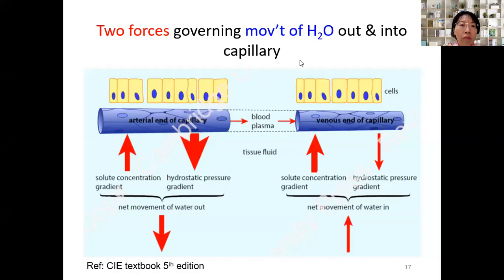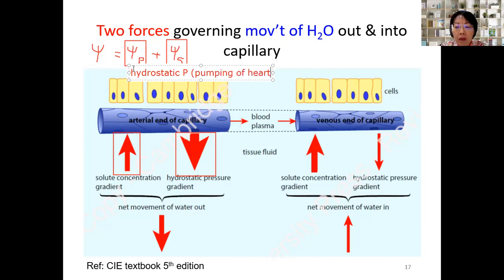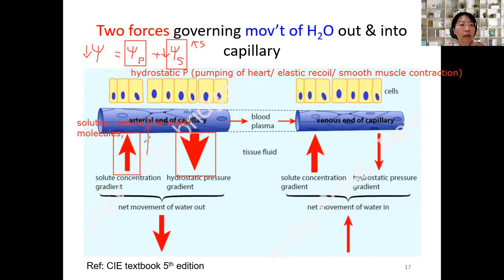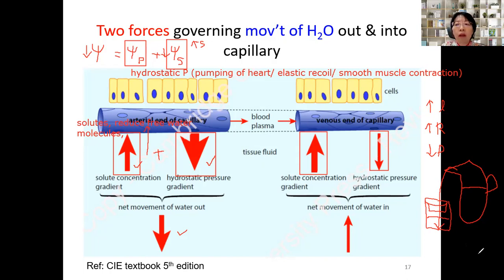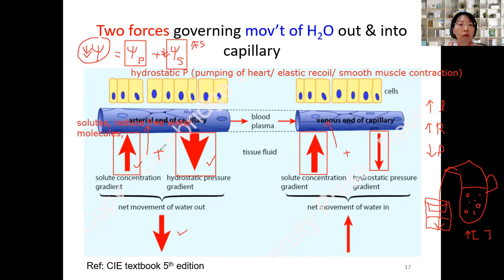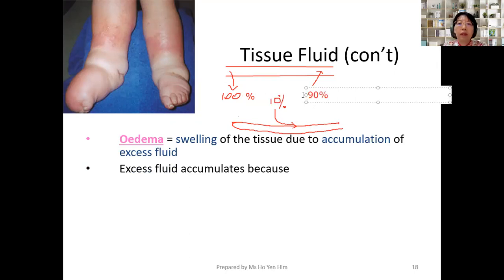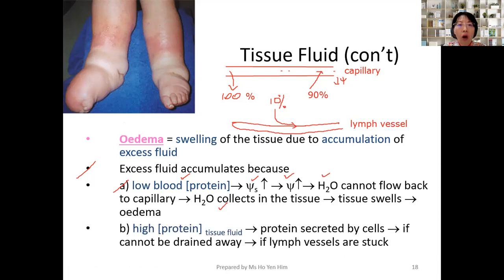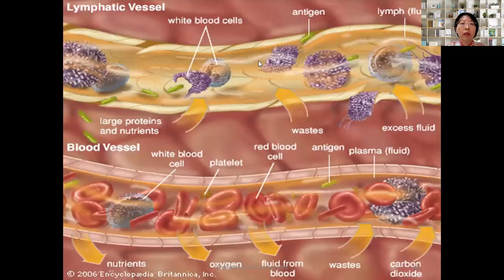Formation of Tissue Fluid | Lesson 8-3-2 | YH Ho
Learning outcome 8.1.7: Describe the formation of
tissue fluid in a capillary network.